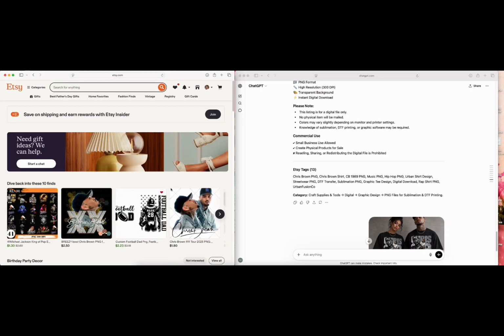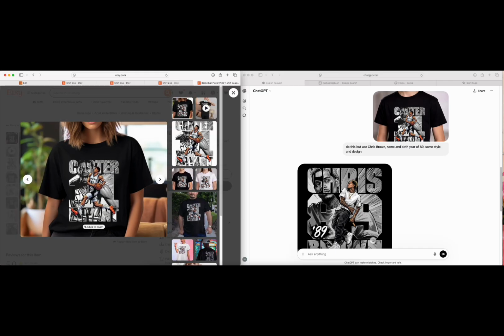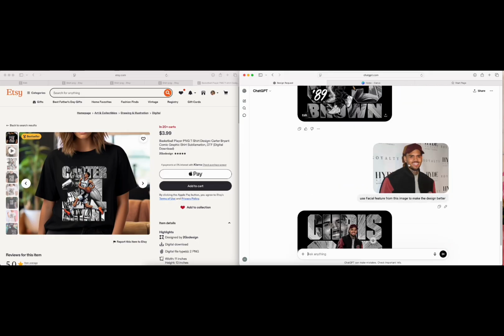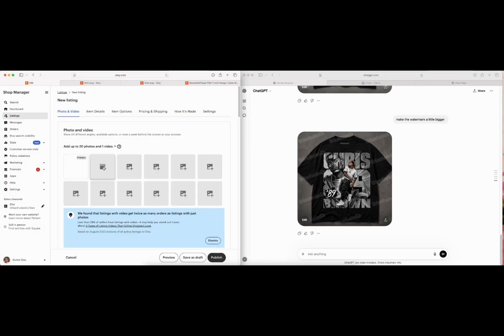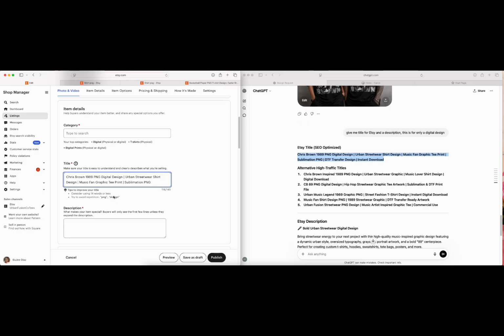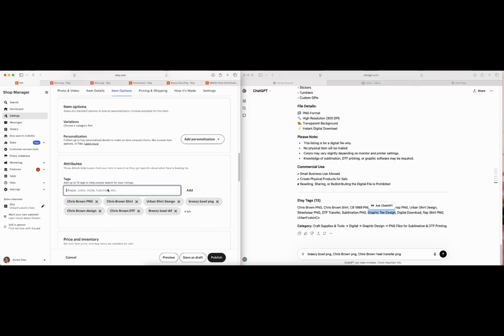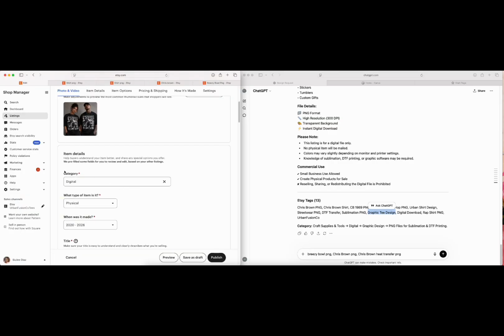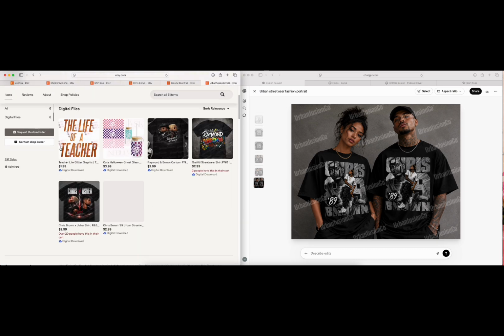Want to start selling digital products on Etsy but don't know where to begin?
In this video, I show you exactly how I use ChatGPT to create digital PNG designs, generate mockups, write Etsy titles, descriptions, and tags, and upload everything to Etsy in just a few minutes.
In this tutorial you'll learn:
✅ How to find design inspiration on Etsy
✅ How to use ChatGPT to create custom digital designs
✅ How to generate t-shirt mockups
✅ How to create Etsy SEO titles and descriptions
✅ How to use Canva to prepare your files
✅ How to upload digital products to Etsy
✅ Tips for protecting your designs with watermarks
Whether you're a beginner Etsy seller, graphic designer, side hustler, or looking to create passive income, this tutorial will help you get started quickly.
Tools Used:
• ChatGPT
• Etsy
• Canva